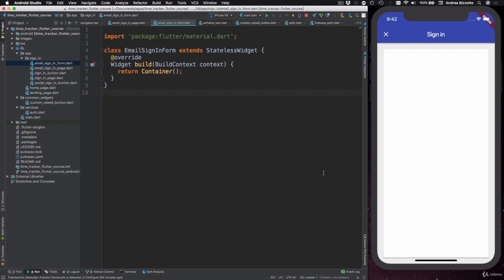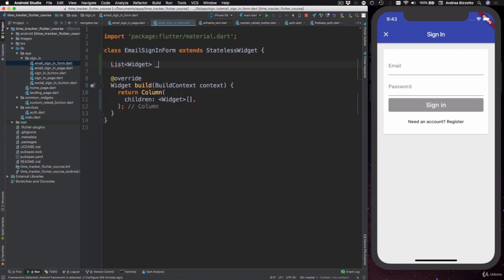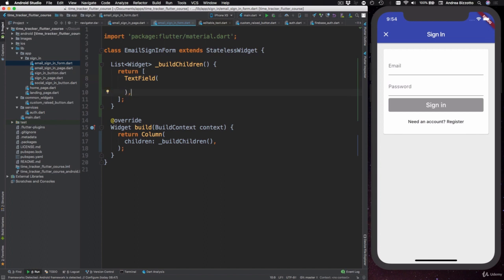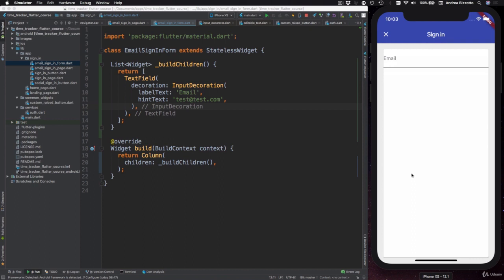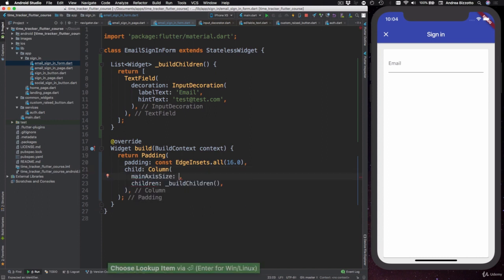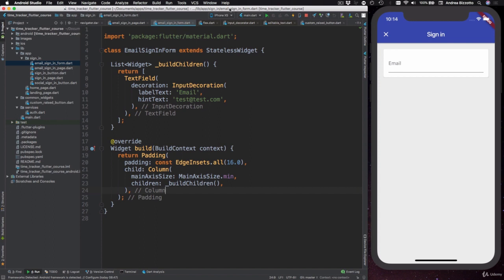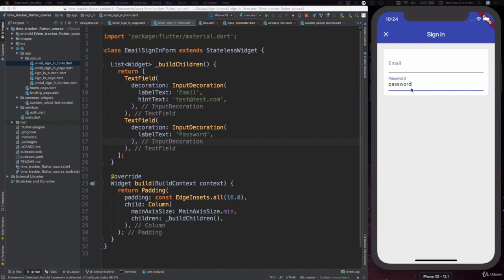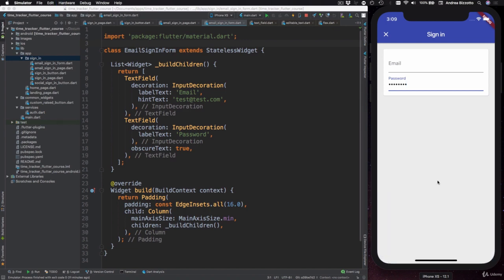187 Adding the email and password text fields